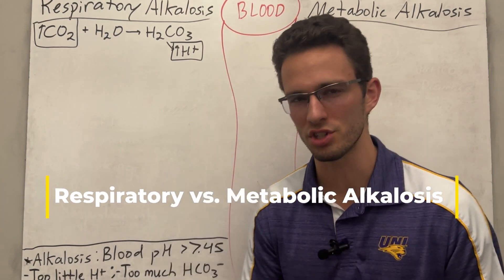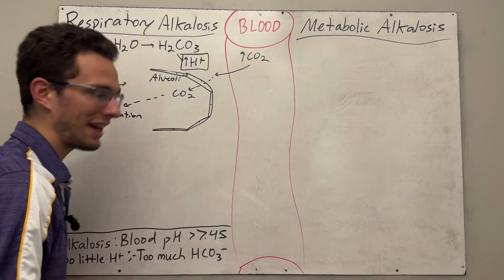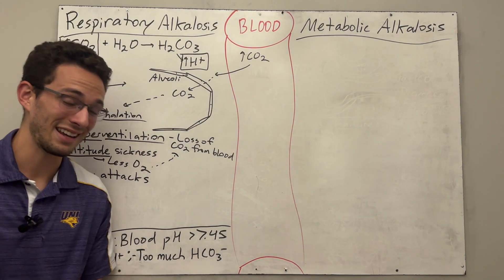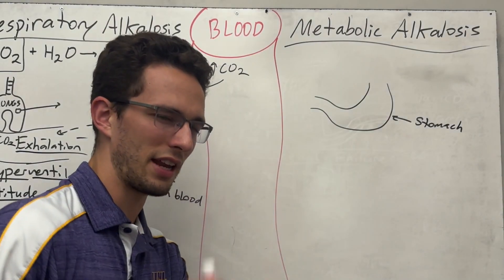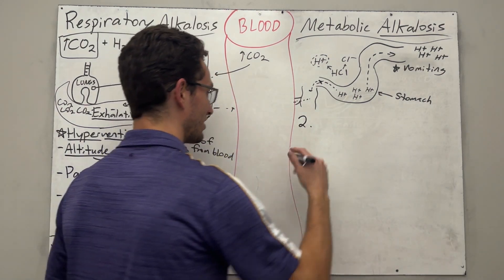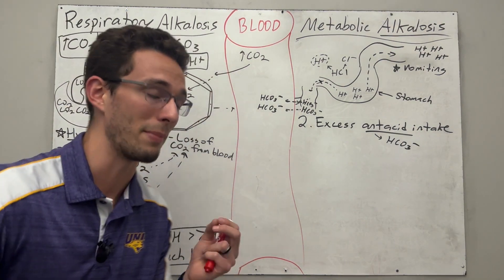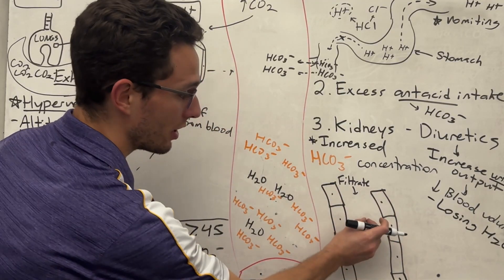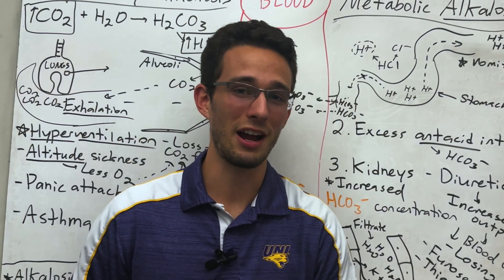Respiratory and Metabolic Alkalosis: What You Need to Know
In this video, we will cover the main causes of respiratory and metabolic alkalosis, which is incredibly important when discussing compensation and patient care m.